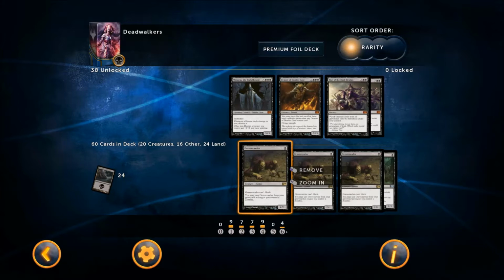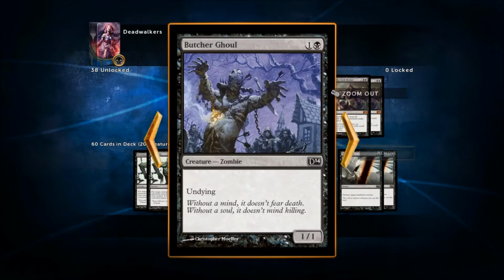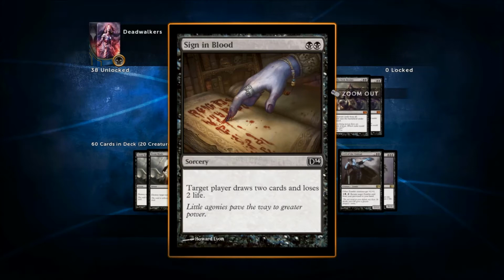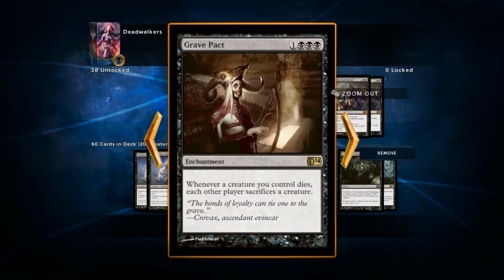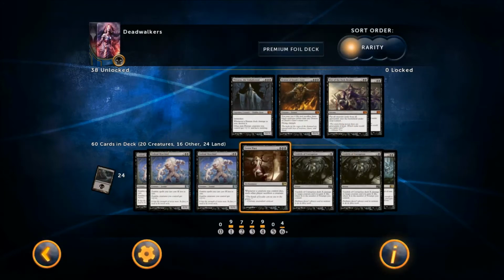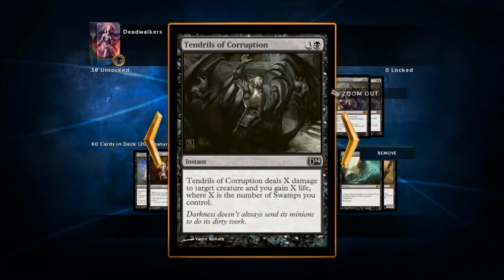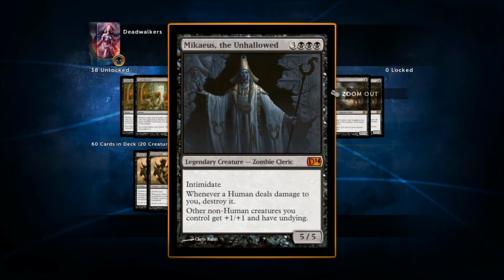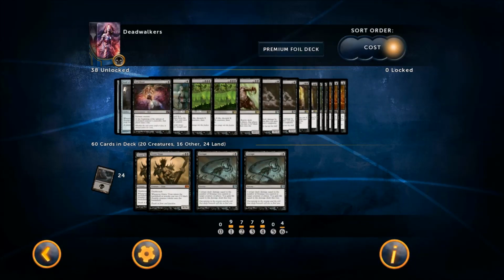MAGIC 2014 - DOTP - Deadwalkers - DEK TEK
MAGIC 2014 DUELS OF THE PLANESWALKERS GAME PLAY